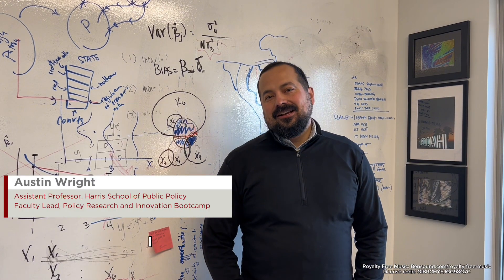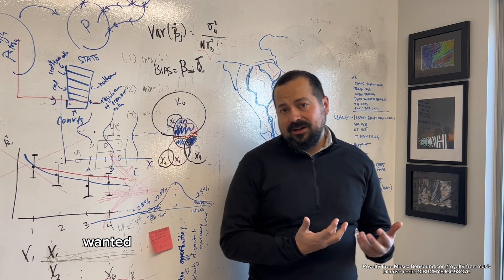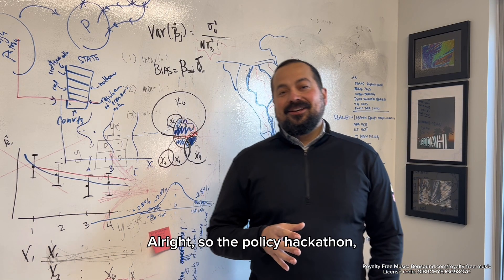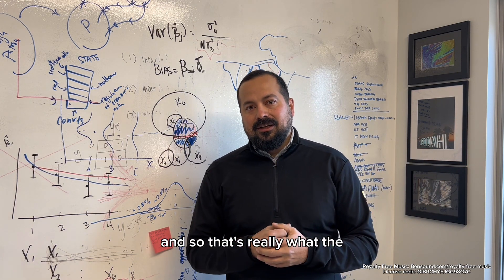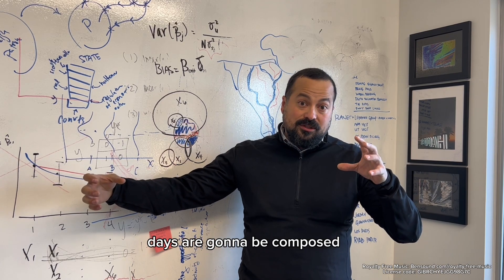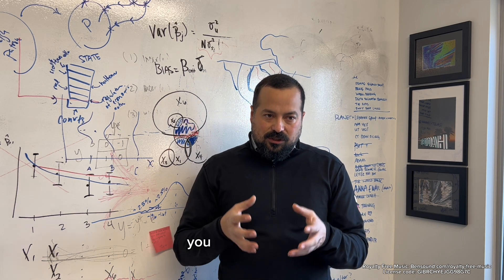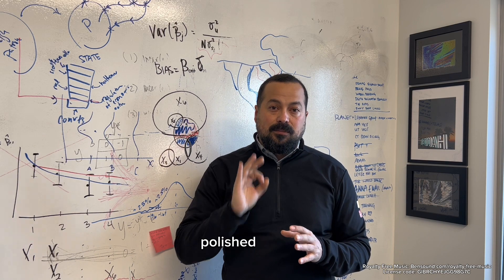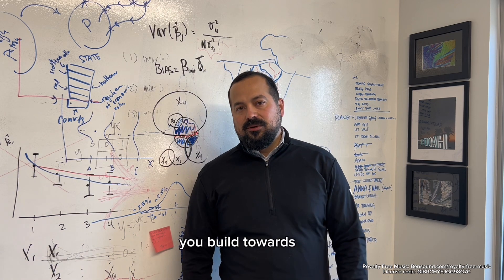Harris Credential Programs│Policy Research & Innovation Bootcamp Faculty Spotlight: Policy Hackathon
Discover the UChicago Policy Research and Innovation Bootcamp Policy Hackathon alongside Austin Wright, Assistant Professor at UChicago Harris and program lead.

Policy Research and Innovation Bootcamp is a two-week, in-person program designed for participants who are ready to advance their quantitative research skills and plan creatively for their social impact-driven career.